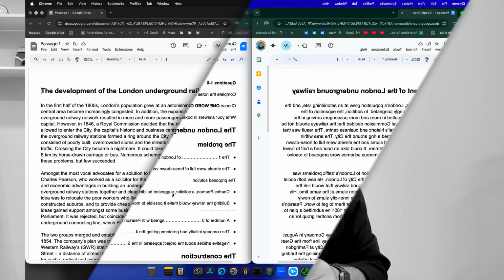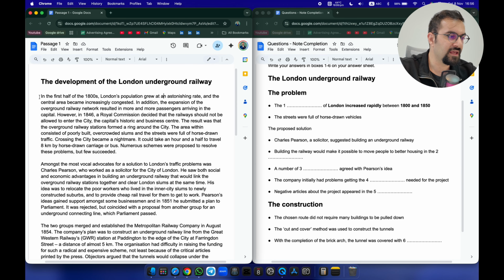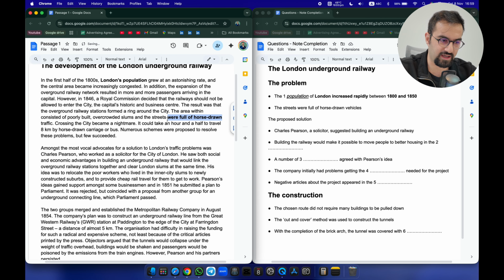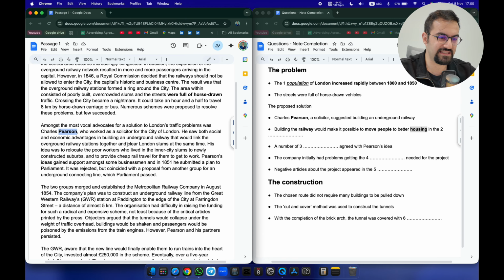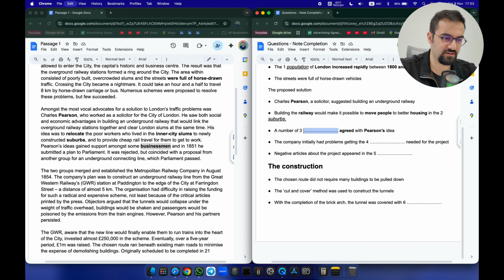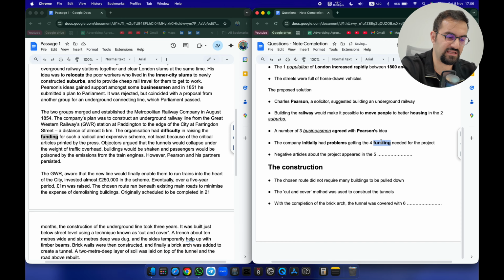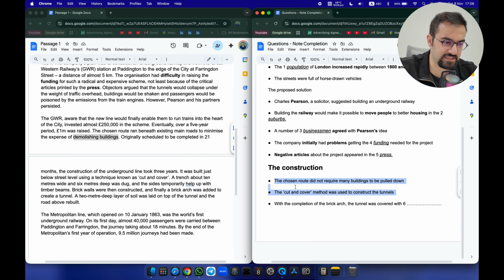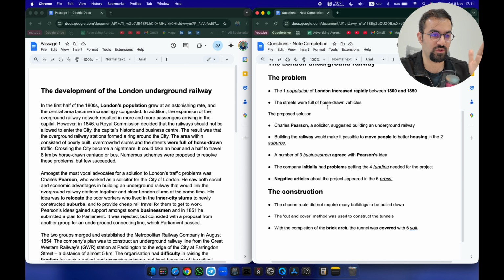IELTS Note-Completion questions: the bonus questions nobody maximizes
Hey Folks, The Hero teacher here.

In this video, I'm analyzing one of the most common questions in the IELTS reading test, "Note-Completion" questions. Although these questions are quite popular in the test, they are also regarded as the "bonus questions" since they are easy to deal with.

What needs to be done is quite simple and is shown in the video. I want you to follow the strategy in your own reading tests and see if it actually helps you find all the answers correctly.

Tips to remember:
1. Note completion questions usually require ONE WORD only
2. The most popular answer type for these questions is "nouns" so look for the nouns.
3. The lines which seemingly don't contain a question are quite important to follow the passage and stay on track.
4. The answers are in the passage order, meaning that once you find the first one in the beginning of the passage, the second one will follow that exact question ( saving you a ton of energy).
5. The questions belonging to the first set (e.g: 1-6, 1-7) usually appear in the first parts of the passage so that you can easily locate them.